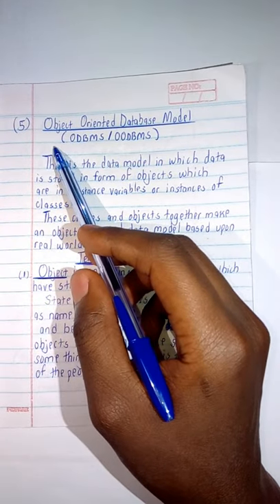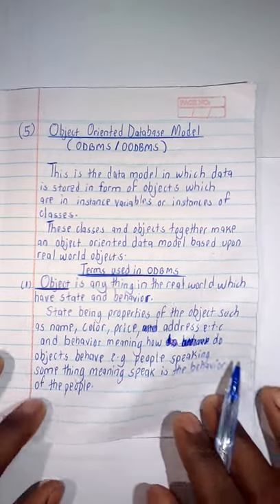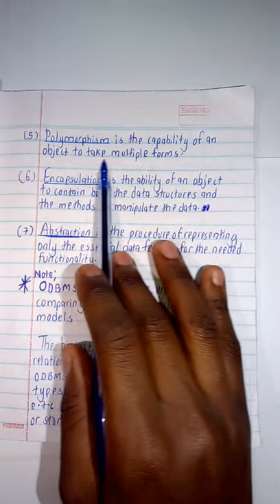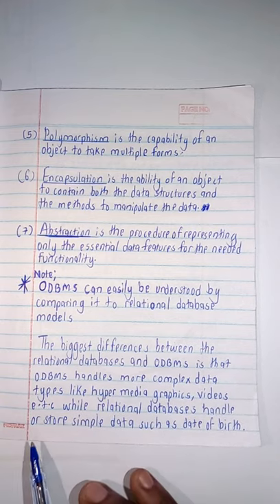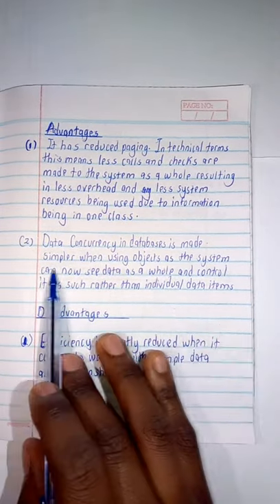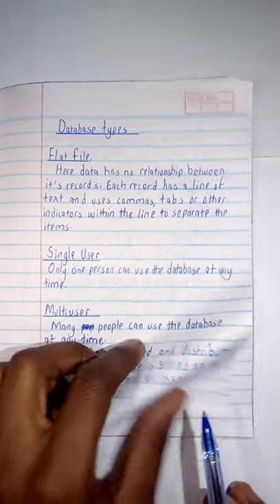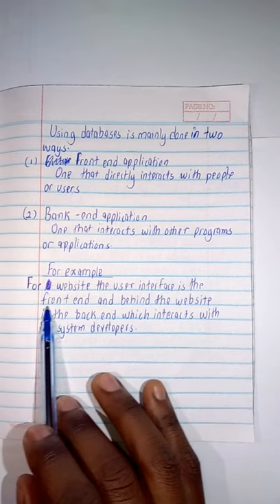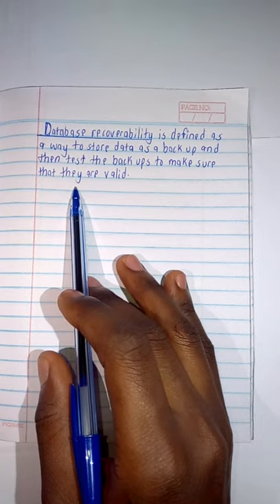😎Part 3 Database models [ICT2] ( Object oriented database model)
OODBMS/ ODBMS